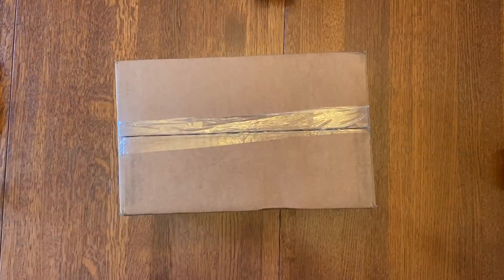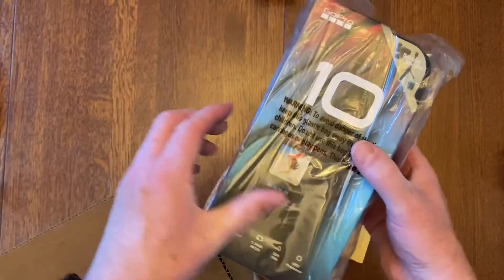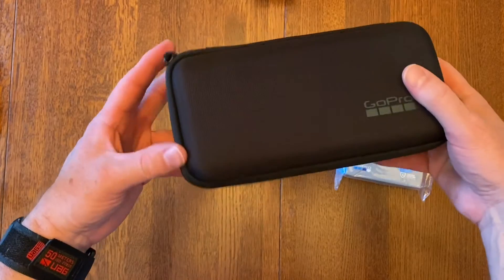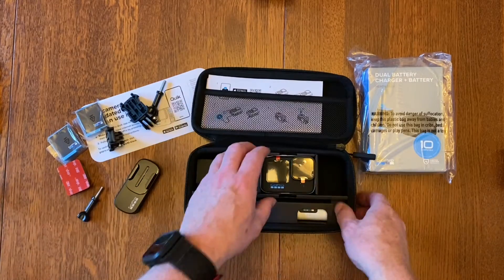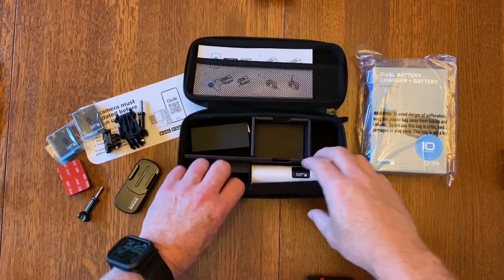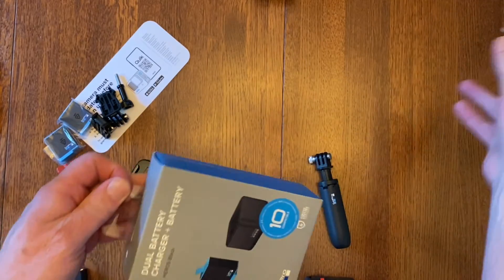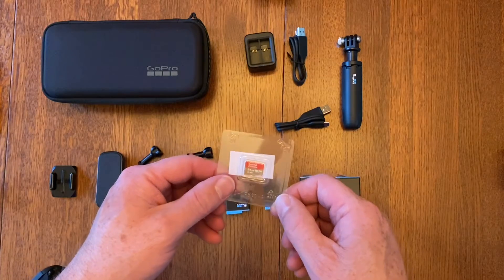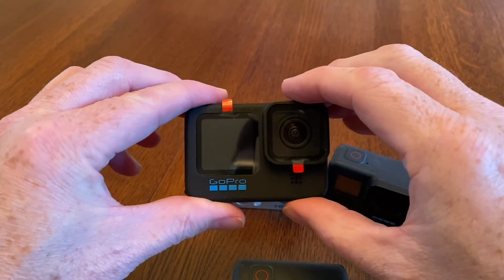GoPro Hero 10 Black Unboxing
Justin Speer unboxes a new GoPro Hero 10 Black.

GoPro Hero 10

We specialize in reviewing the latest and greatest products for hiking, camping, dog gear, outdoor gear, traveler's notebooks, leather goods, and more. Whether you're a seasoned backpacker or just starting out on your outdoor journey, Justin and our team of experts have got you covered. We put each product to the test, giving you an honest and thorough review of its performance in the field. From rugged backpacks and sturdy tents to innovative dog gear and stylish leather goods, we bring you the best of the best. But that's not all - we also share our favorite tips and tricks for making the most of your outdoor experience. Whether you're looking to plan the perfect camping trip or want to know how to pack for a long hike, Justin and our team have the insights you need to make it happen. So join us on our adventures as we explore the great outdoors and put the latest gear to the test.